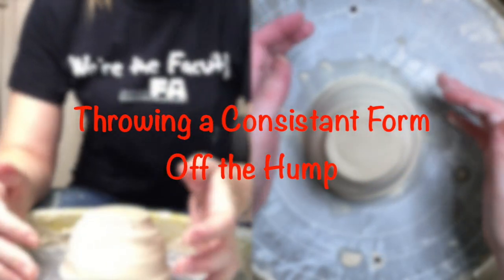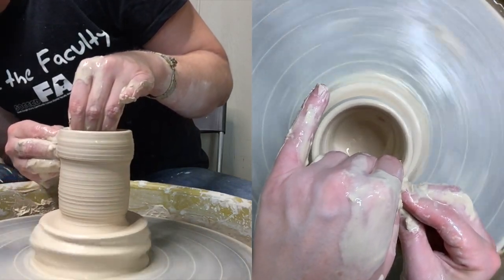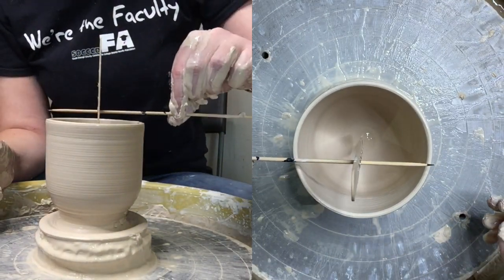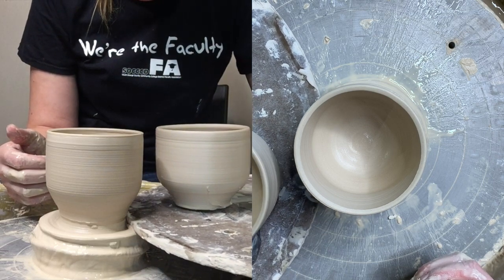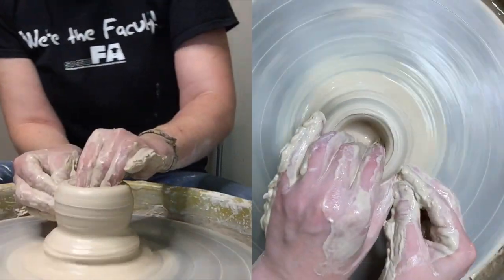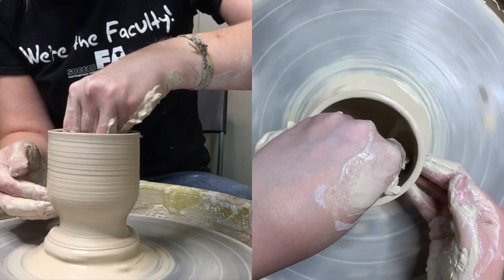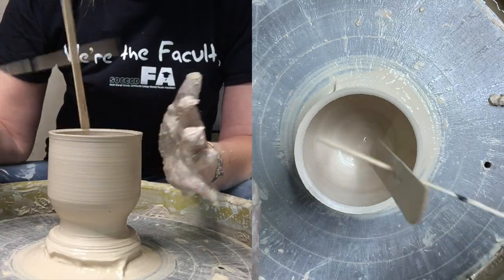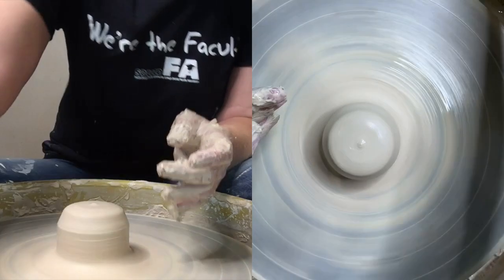Thowing Consistent Forms Off the Hump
This video is about Thowing Consistent Forms Off the Hump